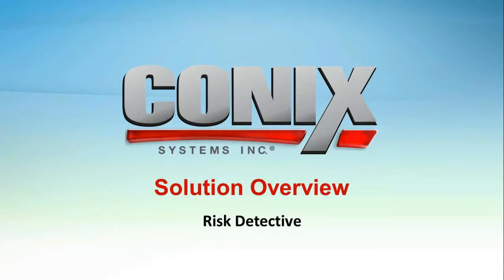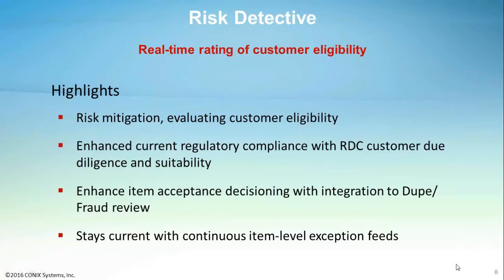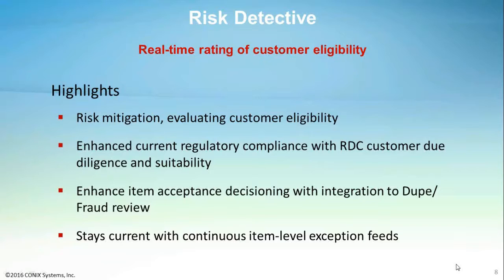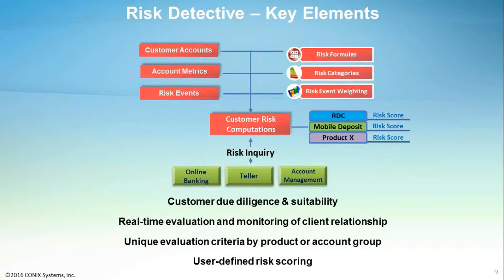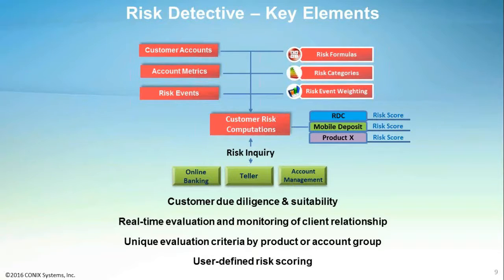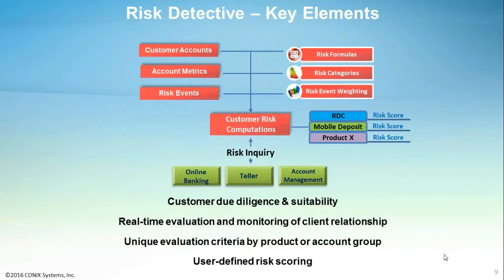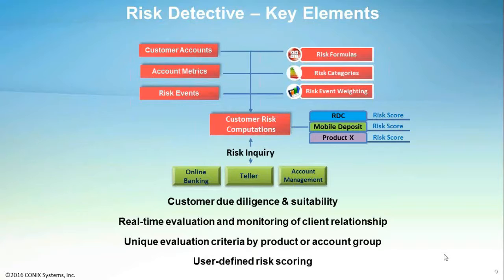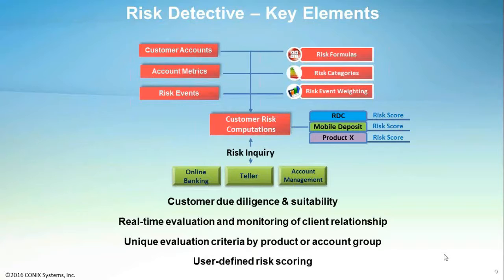CONIX Risk Detective - Customer Risk Scoring for Financial Institutions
Risk Detective mitigates the risk associated with payment services by providing real-time rating of customer eligibility. Risk Detective provides financial institutions with information that helps them determine what types of services to offer their customers and what limitations to impose on the use of those services. This particularly applies to the inherently riskier products, such as RDC and mobile deposit, but can be used for other offerings as well. The product also provides ongoing monitoring of your customers’ transactions and reports any changes in ratings, so you can modify the availability of services accordingly. It can also be used in conjunction with CONIX's Fraud Detective product to quickly determine if a payment should be allowed to proceed or be rejected immediately.